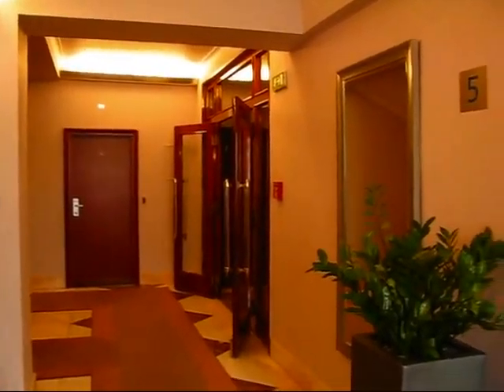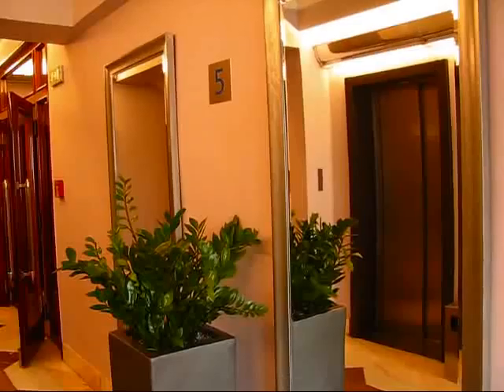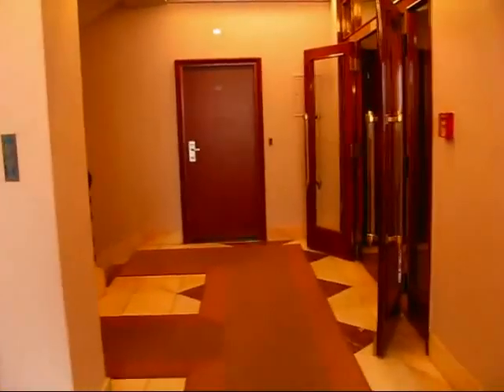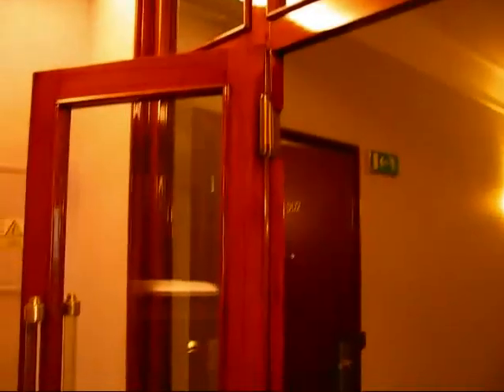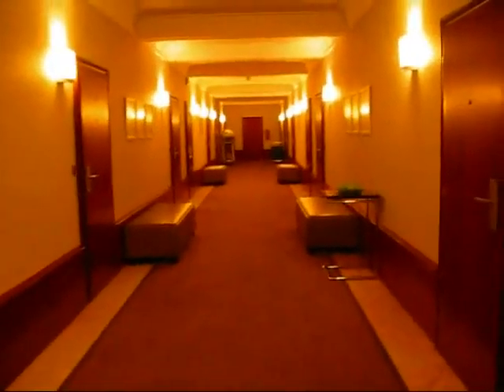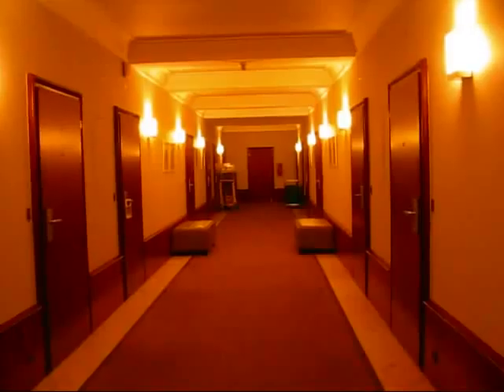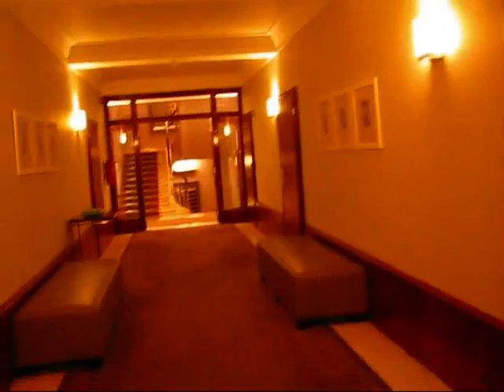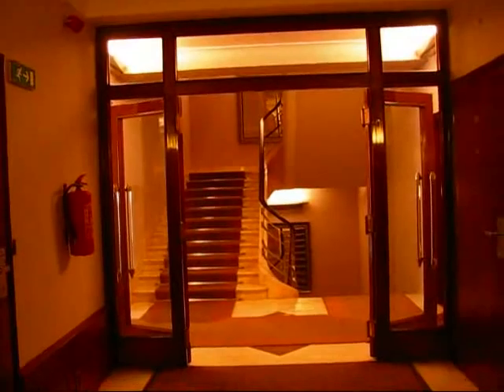Prague Travel: Original Features of the Historic Hotel Jalta